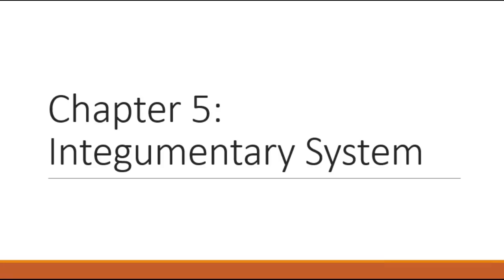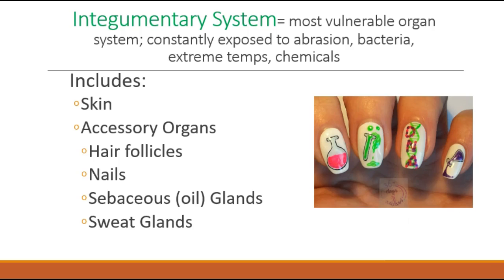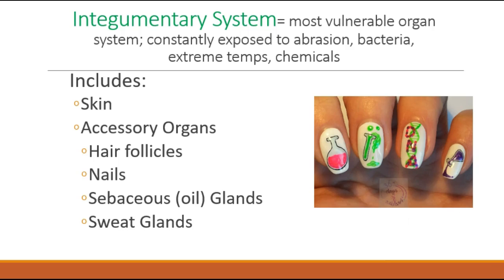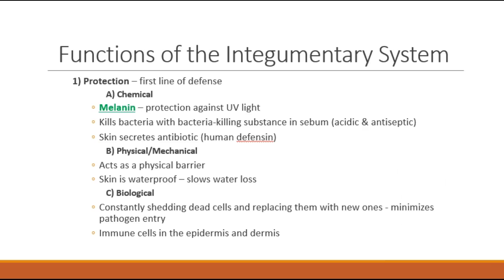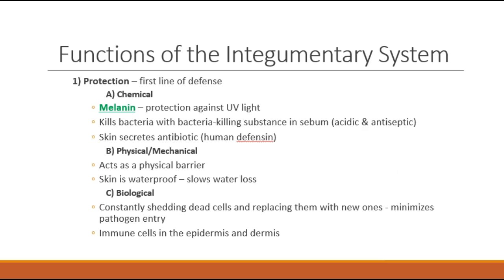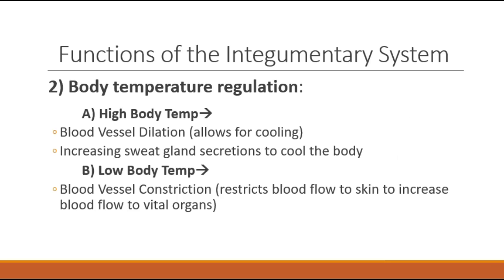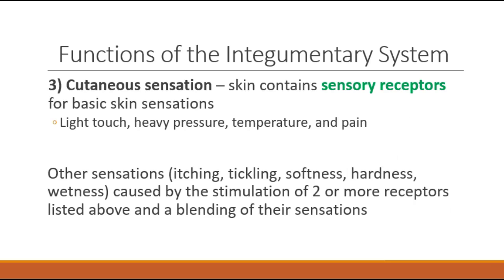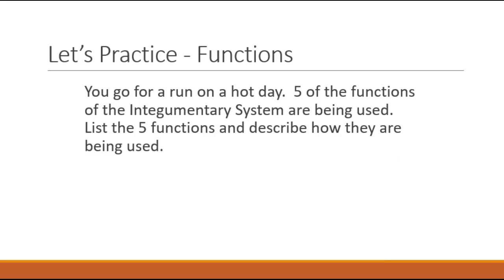Functions of the Integumentary System